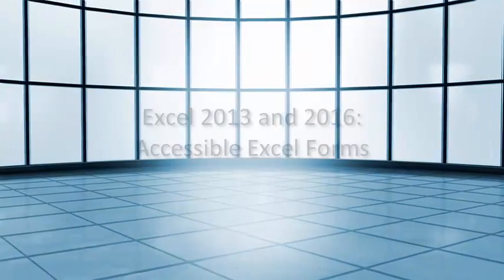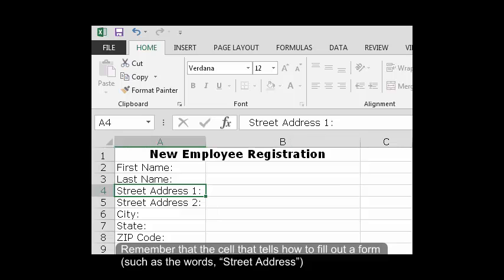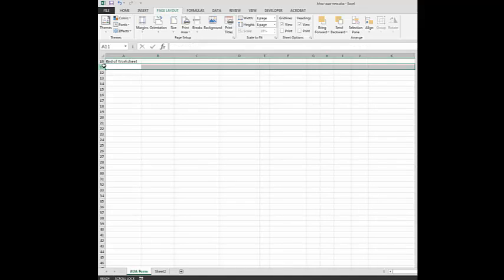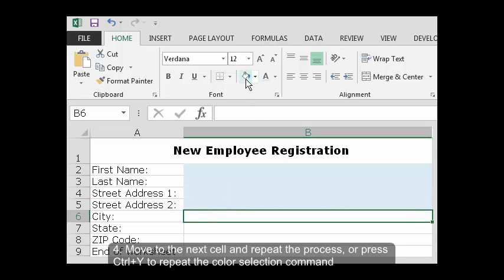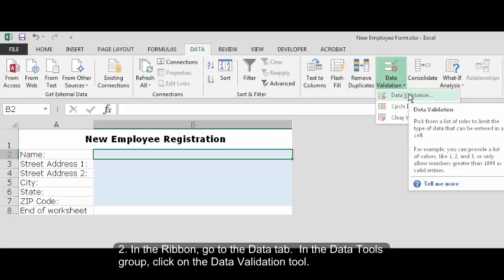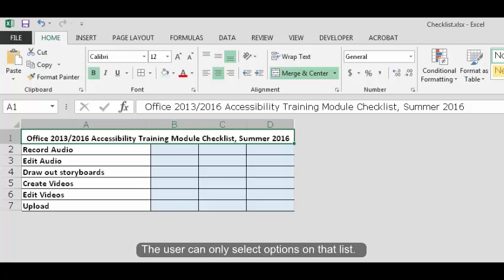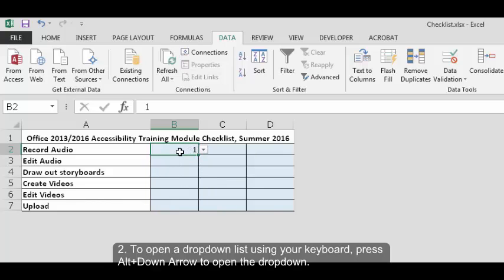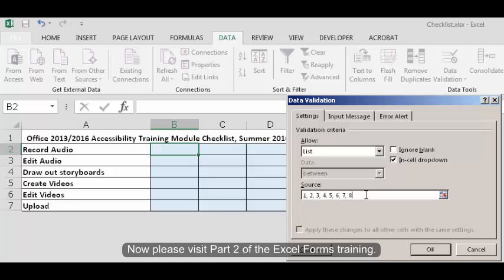Excel 2013 & 2016: Accessible Excel Forms, Part 1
This is the first of a two-part set of Excel forms modules.  This module covers the basics for creating accessible Excel forms, as well as a brief review of Excel accessibility best practices.